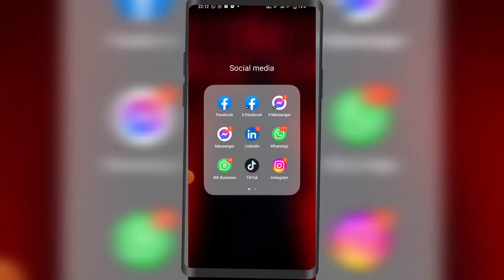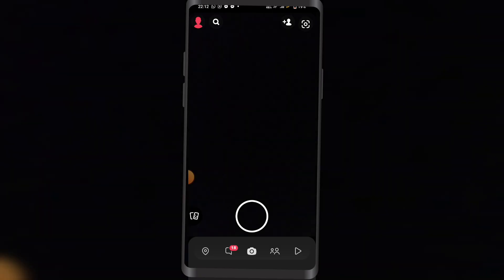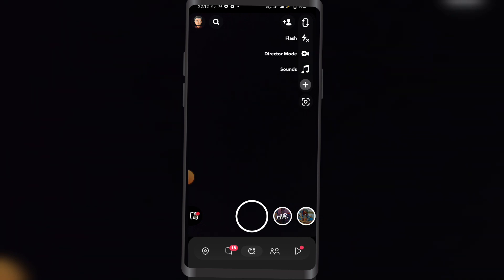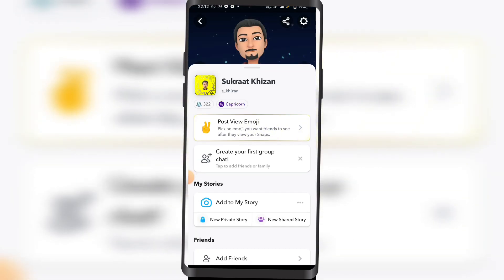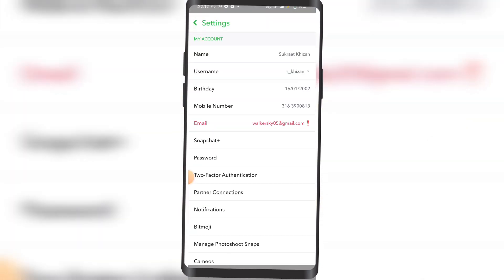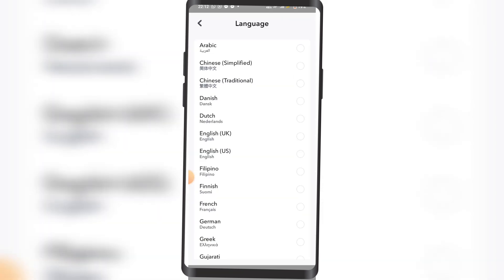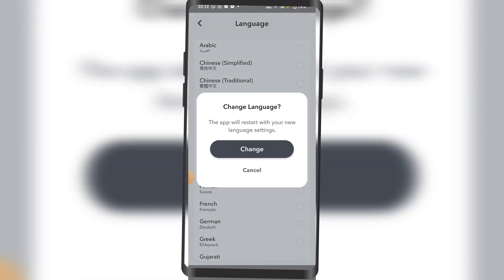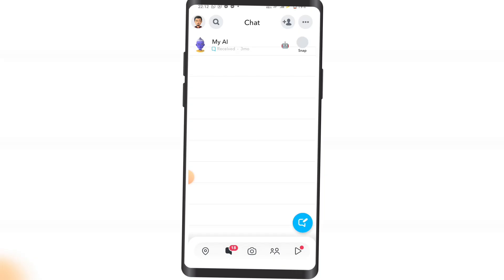How To Change Snapchat Language on Android - (Easy Guide)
🎥📲 Want to change the language settings in Snapchat on your Android device? In this video, we'll provide you with an easy guide on how to change the Snapchat language on Android. Customize your Snapchat experience and navigate the app in your preferred language! 🌟🌐📱

📆🌟 Personalize your Snapchat usage in 2023 by learning how to change the language settings on your Android device. We'll guide you through the process of adjusting the language preferences in Snapchat, allowing you to explore the app comfortably. Make Snapchat your own! 🌐💻📱

🌐📲💡 Our guide will walk you through the simple steps of changing the Snapchat language on Android. We'll provide you with clear instructions to access the necessary settings and customize the language settings according to your preference. Tailor your Snapchat experience! 💡📱

📲🌐🌟 Discover the convenience of changing the language in Snapchat, including exploring different language options, adjusting app settings, and ensuring that you can navigate the app effectively. Make Snapchat user-friendly for you! 🌐💡💻

📱🌐💻 We'll share expert tips and insights on how to navigate the Snapchat app on your Android device, locate the language settings, and customize your language preferences. Our guide will empower you to use Snapchat comfortably in your desired language. Make it yours! 📲🌐✨

📲🌐💪 With our step-by-step instructions, you'll confidently change the Snapchat language on your Android device, allowing you to interact with the app in a language that suits you best. Enjoy a personalized Snapchat experience! 🌟💻📱

⚡️🌐📲 Enhance your Snapchat journey by learning how to change the language settings on your Android device. Customize your experience, communicate with friends, and explore Snapchat's features comfortably in your preferred language. 💡🌐📱

Let's make Snapchat a seamless part of our digital lives! 🎥🔔👍

- TutoRealm